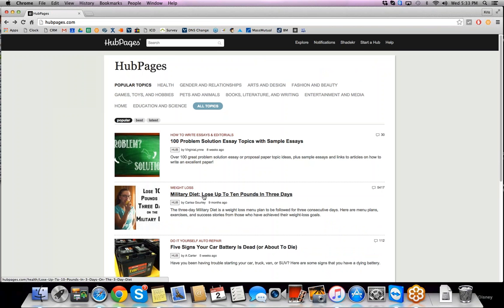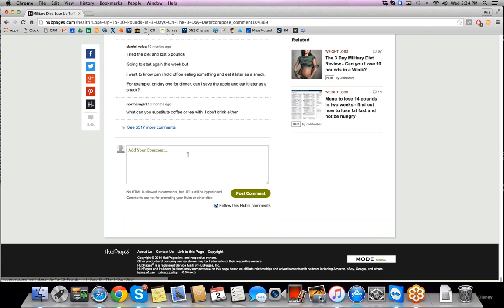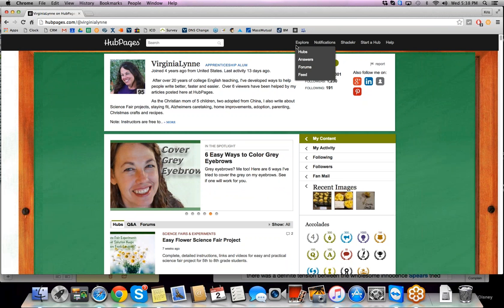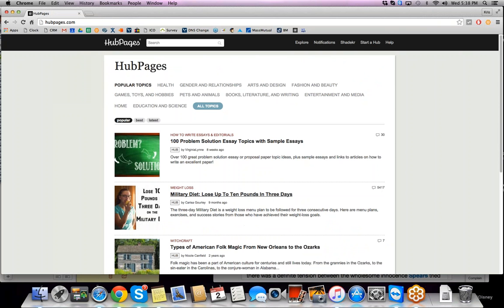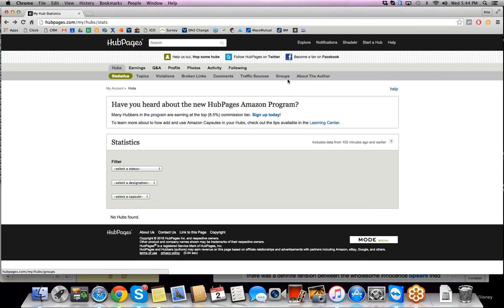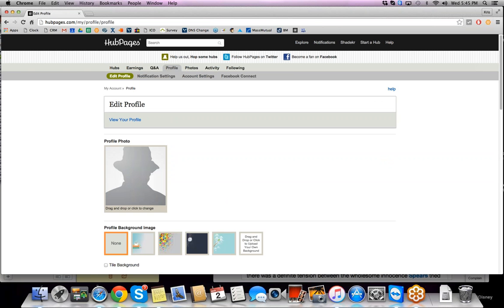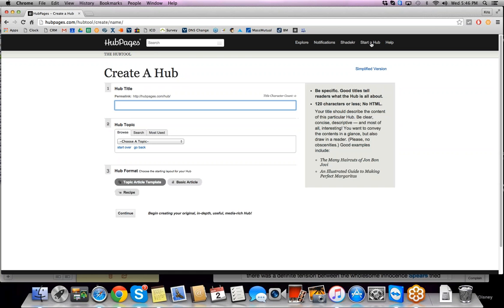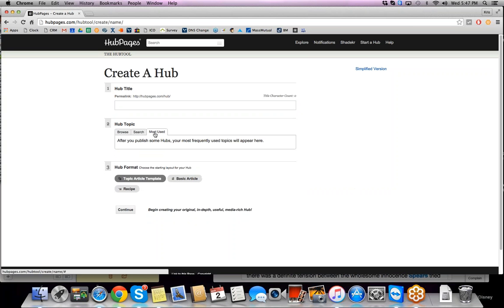Exploring Marketing Options (HubPages)